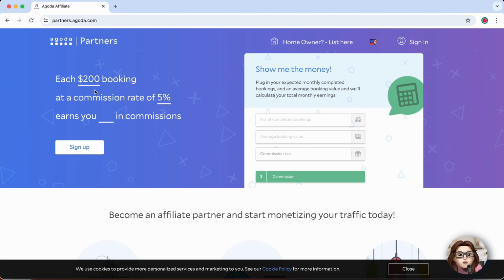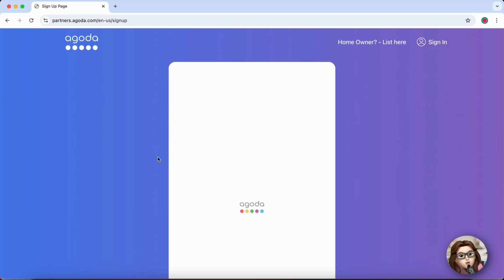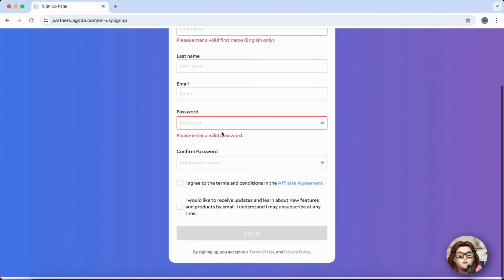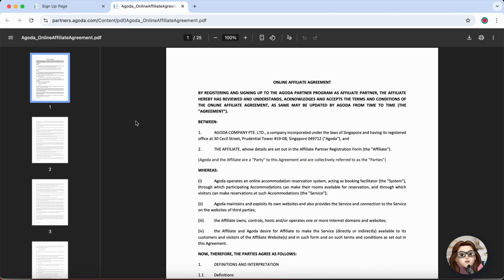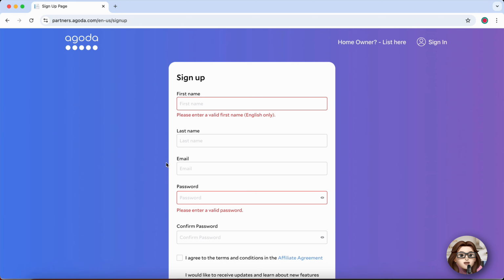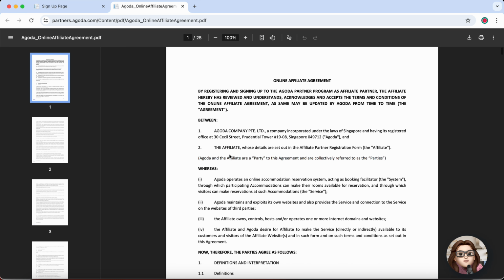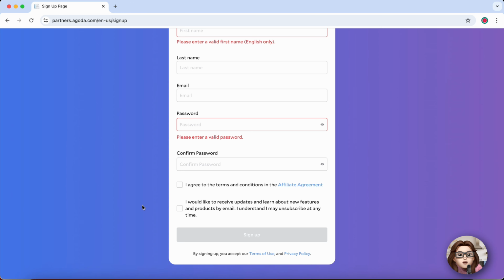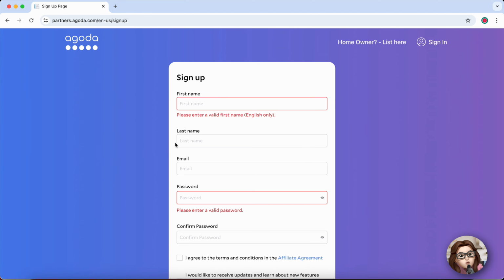How to Join the Agoda Affiliate Program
In today’s video, I’m going to show you exactly how to join the Agoda Affiliate Program so you can start earning commissions by promoting hotels, travel deals, and accommodation bookings online. Whether you’re a blogger, YouTuber, website owner, or digital marketer, the Agoda Affiliate Program is one of the best ways to monetize travel-related content — and the signup process is simple once you know where to go and what to do.

We’ll walk through the complete registration process step-by-step, starting from accessing the official Agoda Affiliate sign-up page, creating your account, and entering your website or traffic details. You’ll also learn how your application is reviewed, what Agoda looks for in affiliates, and how long approval typically takes. Once approved, I’ll explain how to access your dashboard, generate affiliate links, and track clicks and commission earnings.

You don’t need to be a travel expert to get started — Agoda works great for niche websites, social pages, hotel review channels, or anyone creating content around tourism, destinations, backpacking, luxury hotels, or budget stays. Best of all, the program is free to join, and you can earn commissions whenever users book accommodation through your affiliate link.

So if you’ve been wanting to turn your travel content into real income, make sure to watch this video until the end. And if this tutorial helps you, don’t forget to like the video, subscribe to the channel, and drop a comment letting me know where you plan to promote Agoda links — blogs, YouTube, email marketing, or social media.

This video shows you How to Join the Agoda Affiliate Program Easily! Watch this Video till the end to learn How to Join the Agoda Affiliate Program.

Were you able to figure out How to Join the Agoda Affiliate Program? Share this with your friends who want How to Join the Agoda Affiliate Program.

Problem Solved in this Video-:

What Do you Think of How to Join the Agoda Affiliate Program?